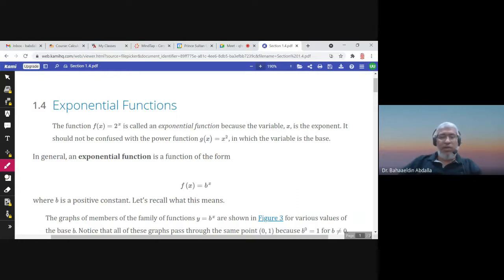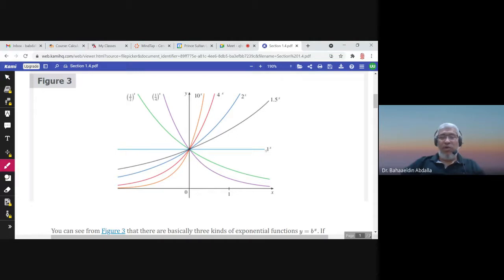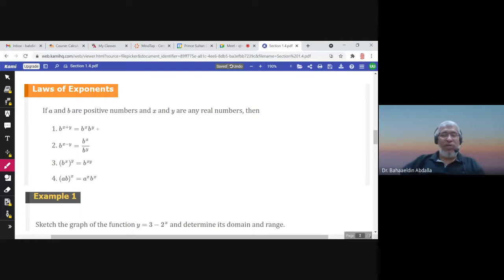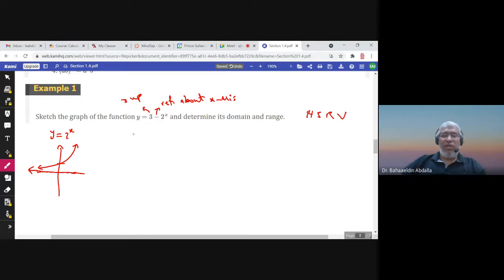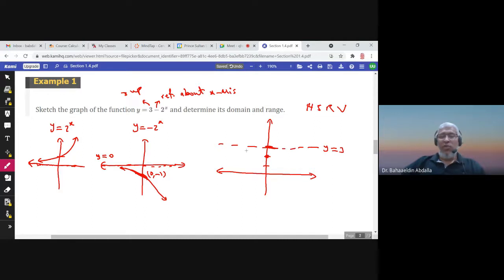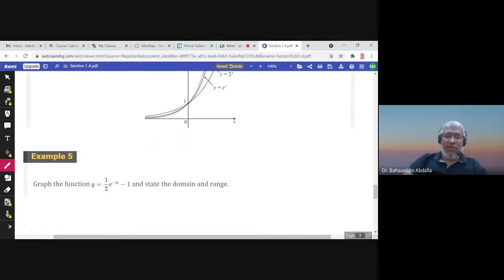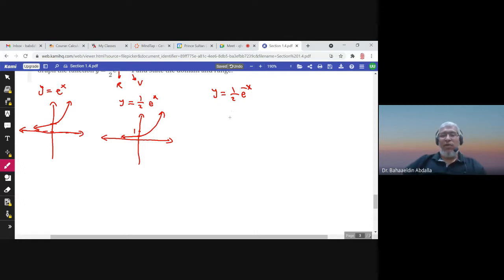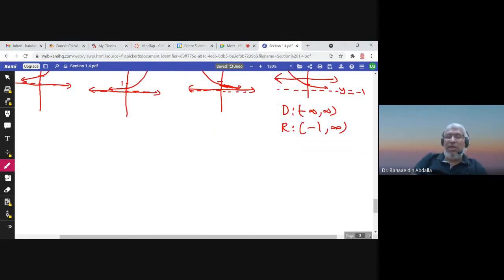1.4 Exponential Functions